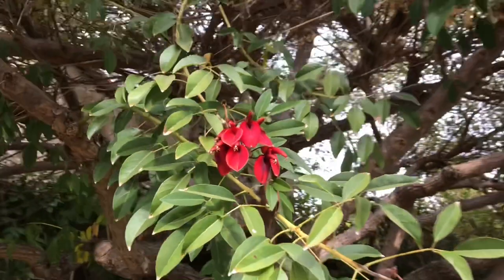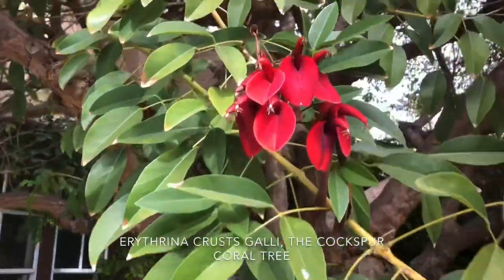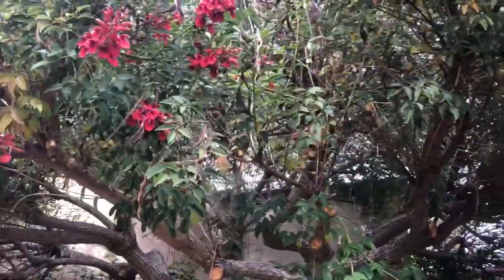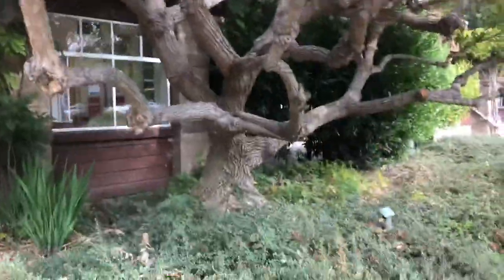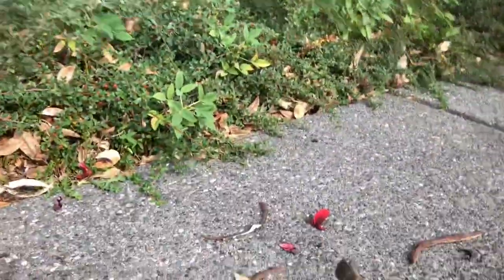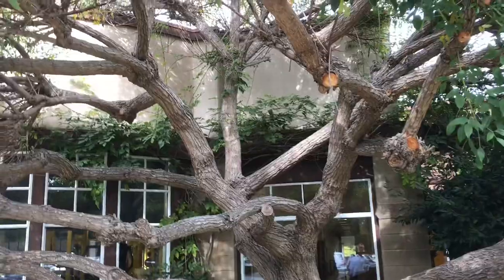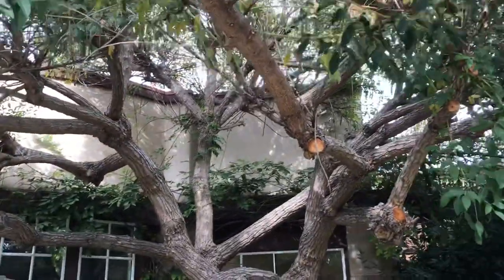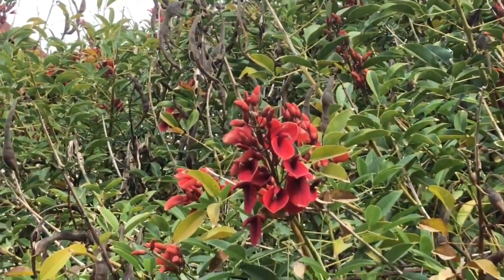Erythrina crista galli, The Cockspur Coral Tree